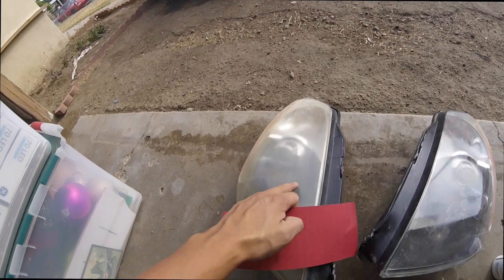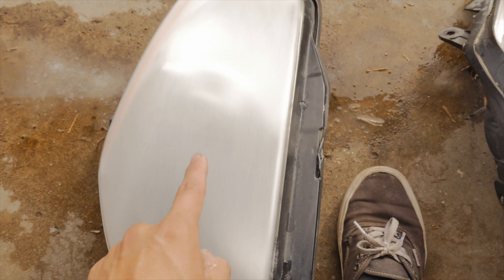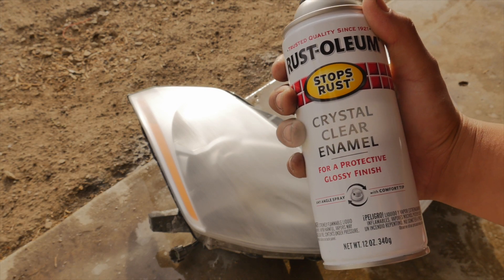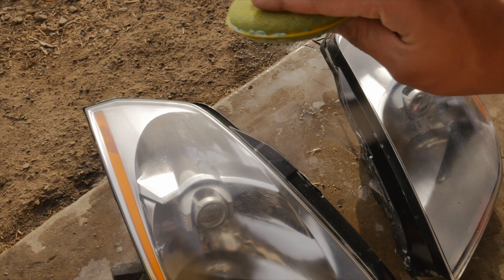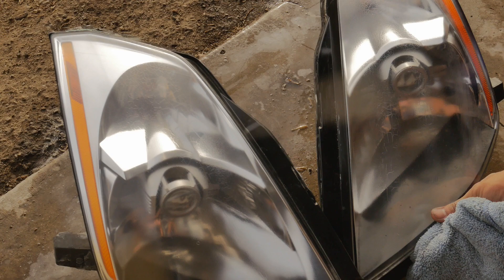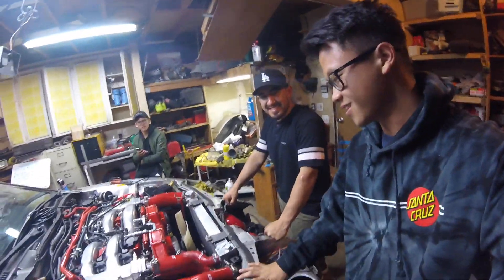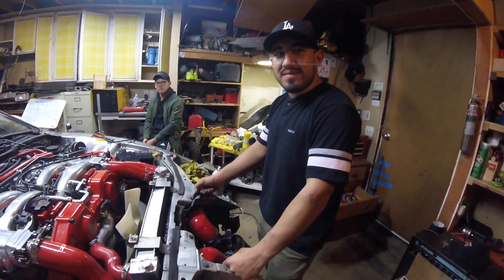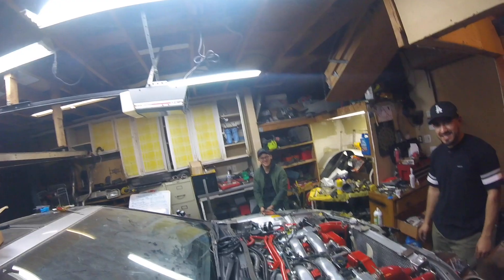$7 HEADLIGHT RESTORATION for my 350z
If you don't feel like dropping a couple hundred on new headlights, here you go :)

Clear coat = $3
Turtle Wax = $3
Sandpaper = $1